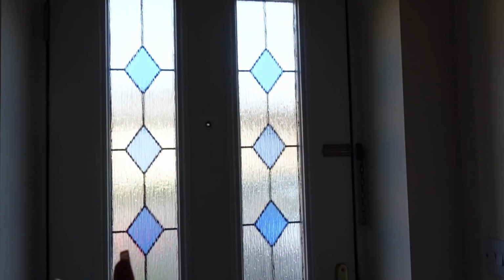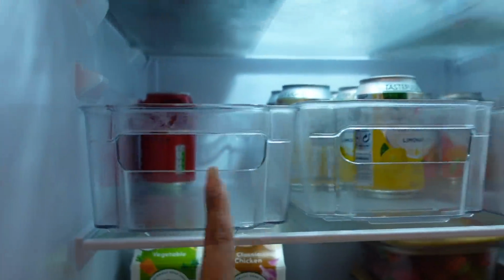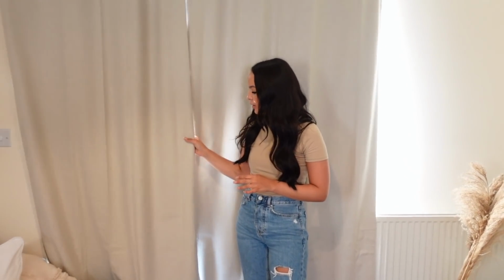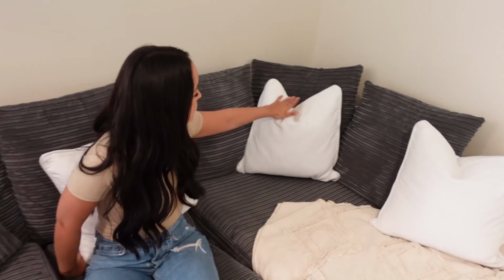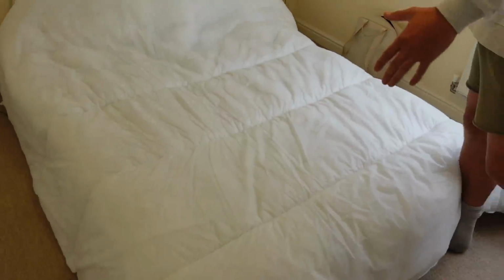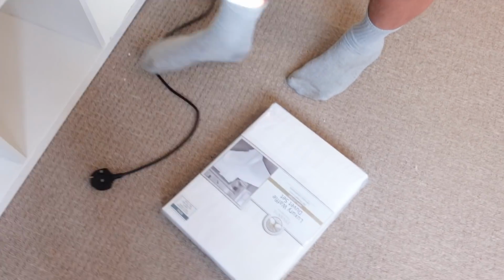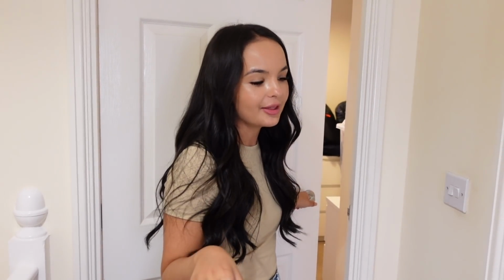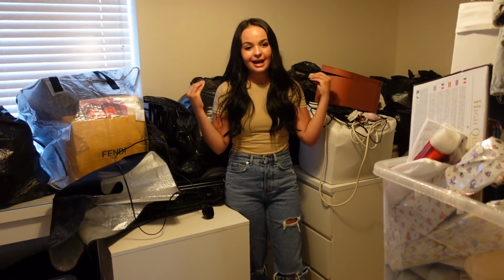OUR EMPTY HOUSE TOUR 'not so empty' - Ayse and Zeliha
🤍Today we have our EMPTY HOUSE TOUR!✨